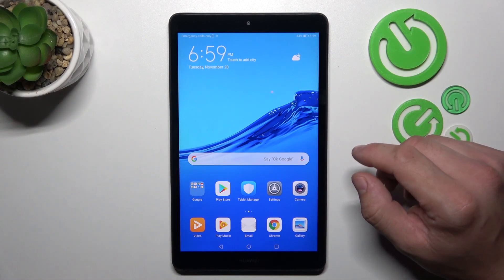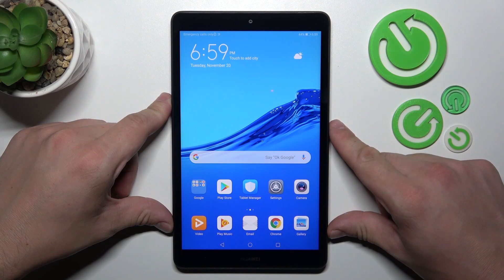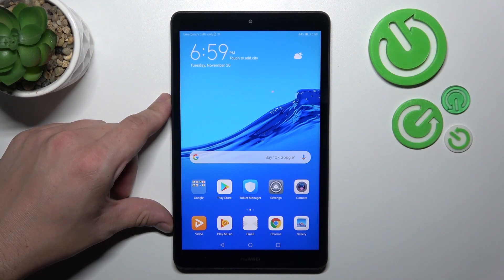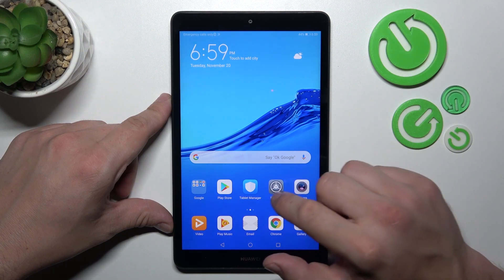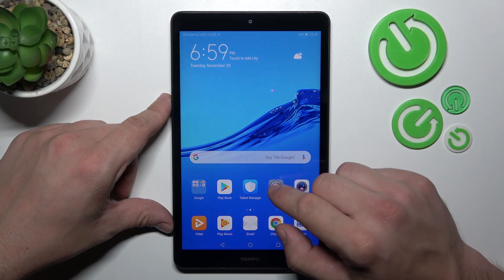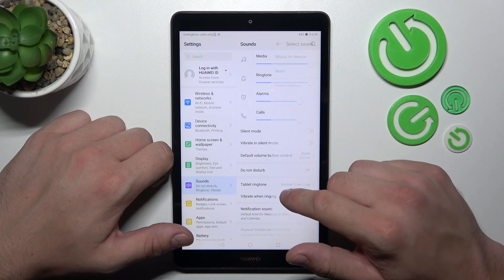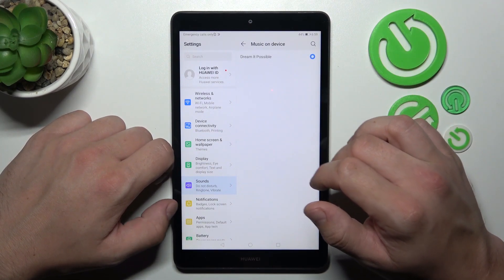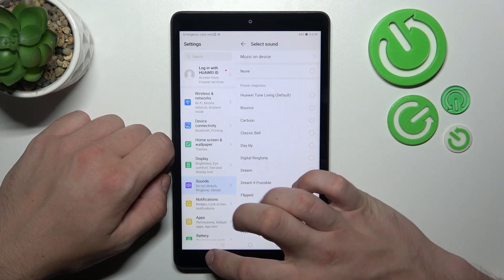How to Set Custom Ringtone on Huawei MediaPad M5 Lite? Add Unique Incoming Call Tone to Number!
Hello. Discover how to personalize your Huawei MediaPad M5 Lite by setting a custom ringtone. Make your tablet uniquely yours with your favorite tunes. Follow the simple steps in this video to set up your custom ringtone. If you liked our tutorials, we invite you to check other videos on our channel and our

How to set a custom ringtone on Huawei MediaPad M5 Lite?
How to change the ringtone on Huawei MediaPad M5 Lite tablet?
How to personalize the ringtone on Huawei MediaPad M5 Lite?